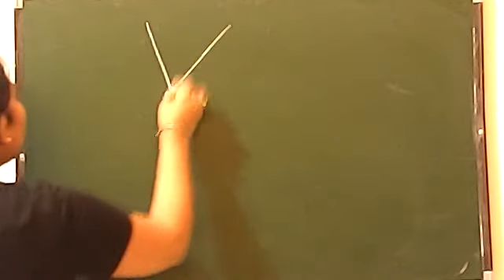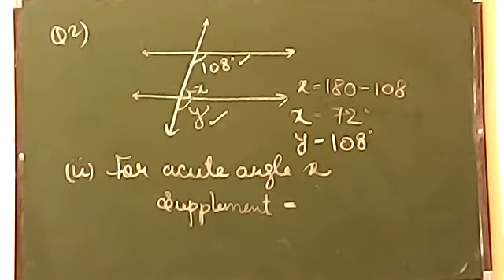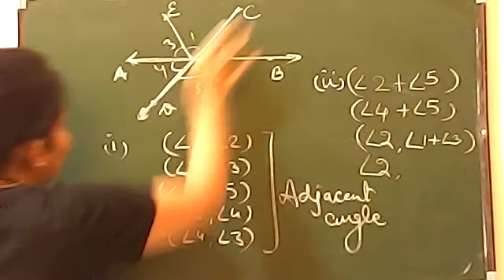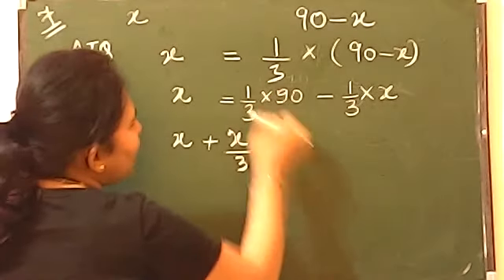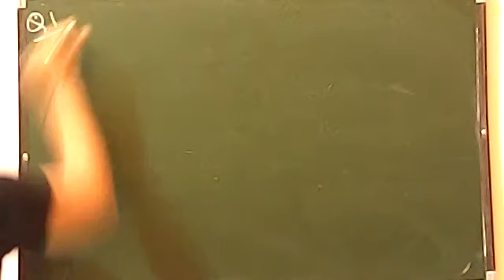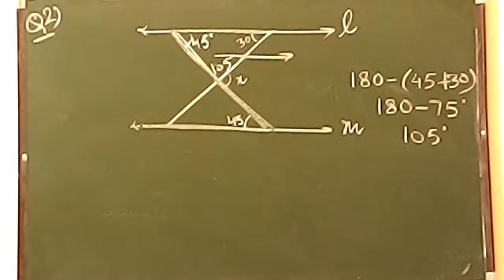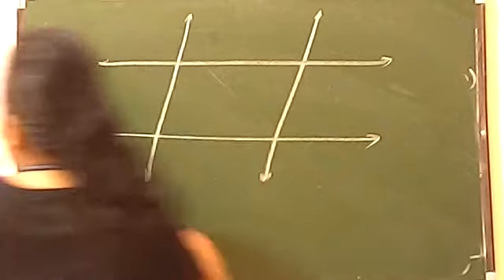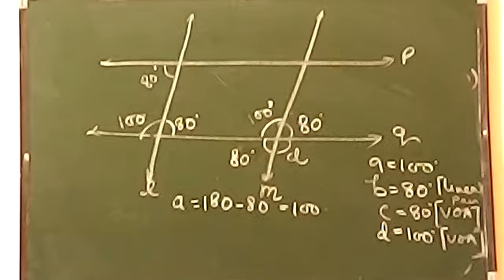LINES AND ANGLES CLASS 7 // R S AGARWAL QUESTIONS // COMATE DISCUSSION